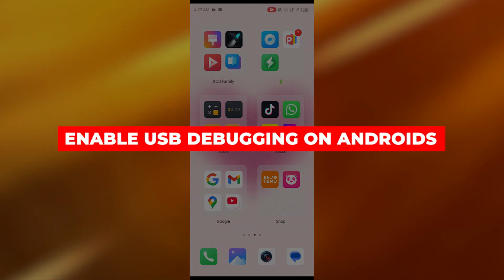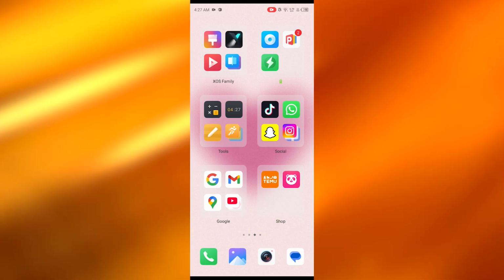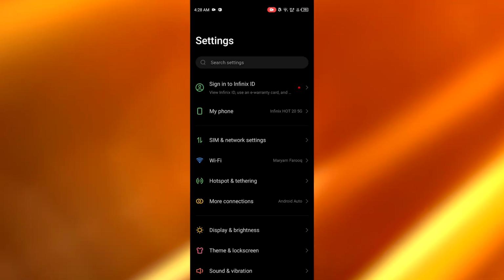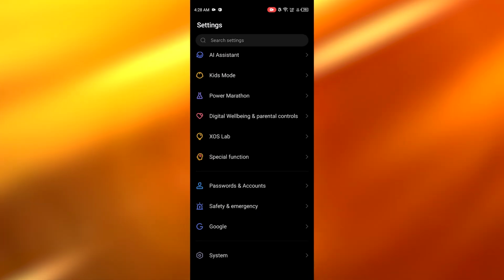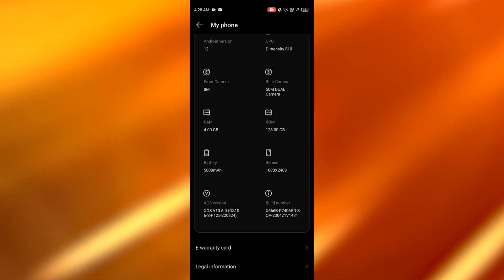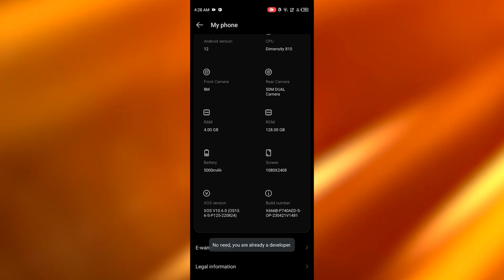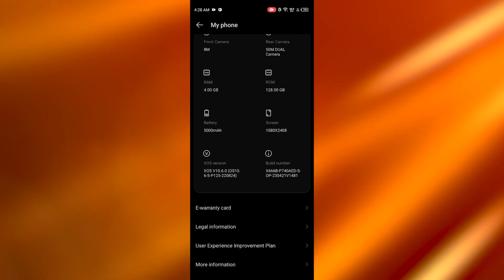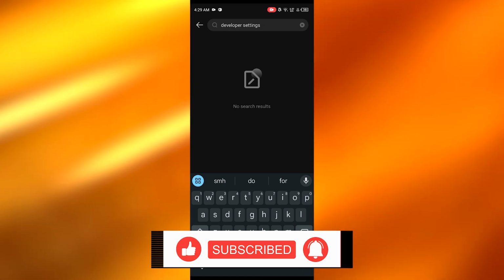How to Enable USB Debugging on Android for Developers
Learn how to enable USB debugging and access developer options on your Android device! This step-by-step guide covers how to enable USB debugging on Android, including solutions for broken screen phones and black screen issues. Discover how to enable developer options in Oppo and other devices, and explore the powerful features of Android developer options. Whether you're troubleshooting or customizing, this tutorial is perfect for learning how to enable debugging on Android!